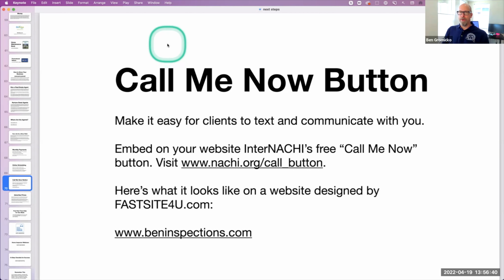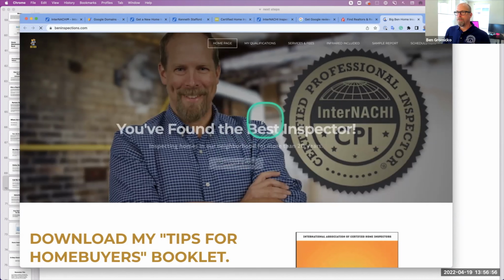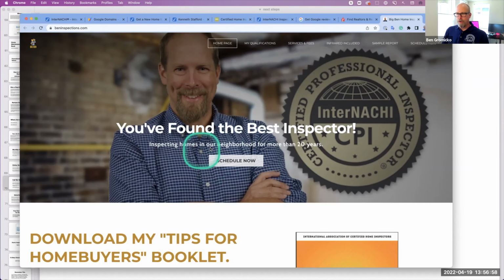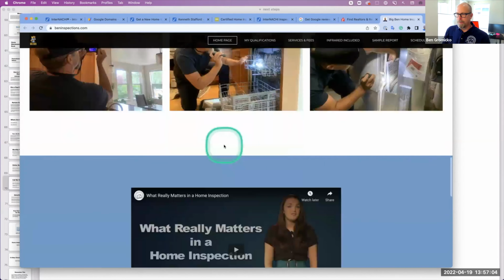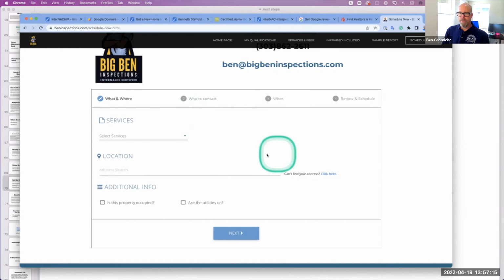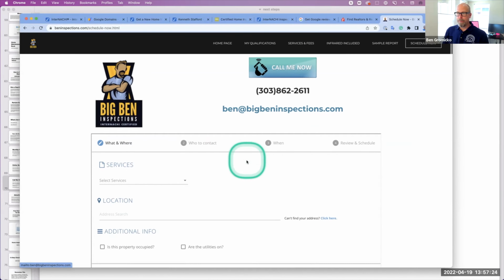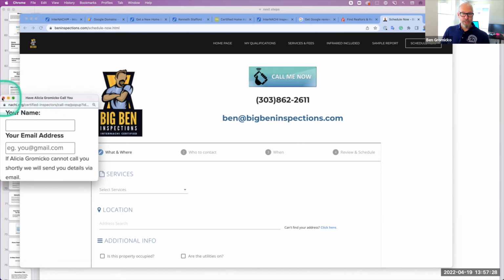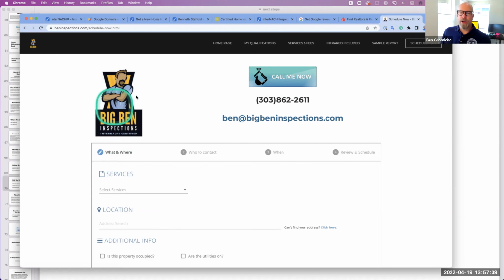Free Call Me Now Button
Update your website with a free app to capture the emails and phone numbers of website visitors and convert them into clients.